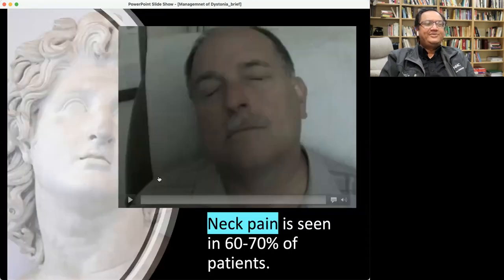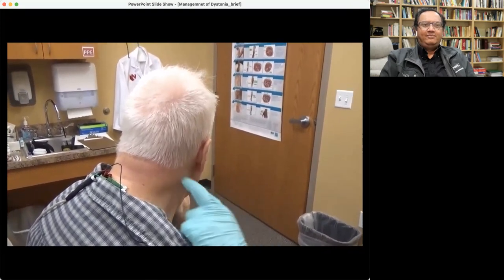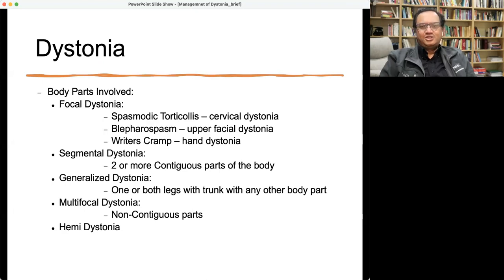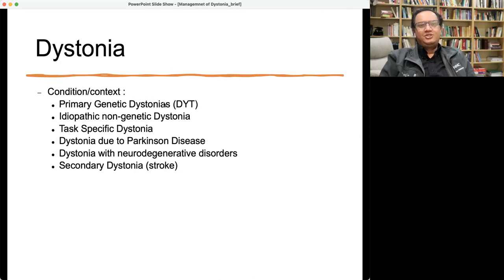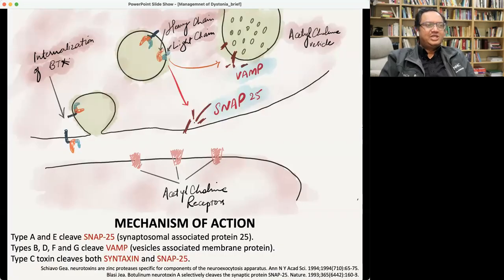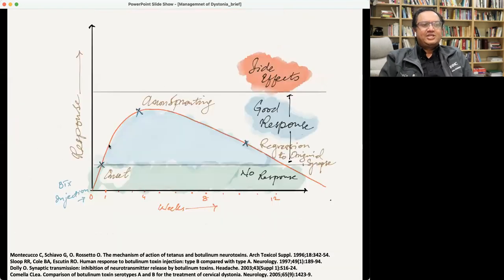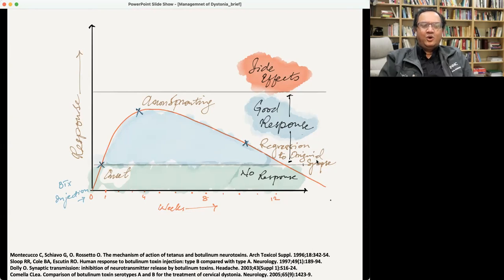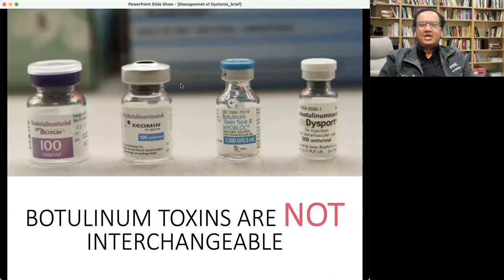Botulinum toxin injections | BOTOX | Dystonia treatment | brief overview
In this video, we're going to take a brief overview of Botulinum toxin injections. Botulinum toxin injections are a type of dystonia treatment that uses a neurotoxin to treat the dystonia. This treatment is usually given as a single injection, but it can also be given in multiple injections over time. Botulinum toxin injections can be used for a variety of different conditions, including Parkinson's disease, myoclonus epilepsy, cerebral palsy, and more. If you're interested in learning more about this type of dystonia treatment, or if you're looking for a way to treat dystonia, this video is for you!

High Yield Internal Medicine MCQs for preparation of USMLE